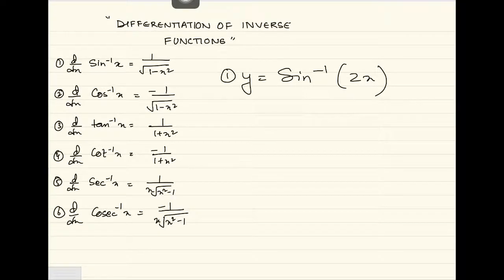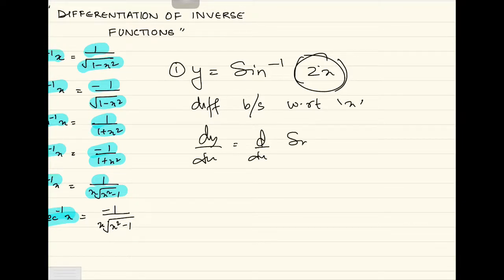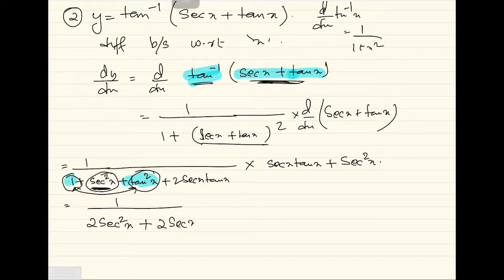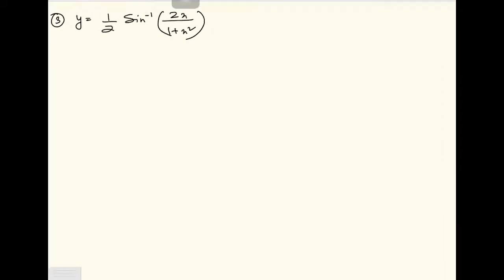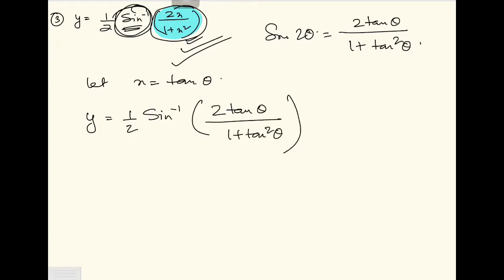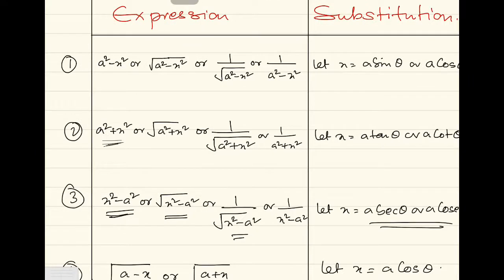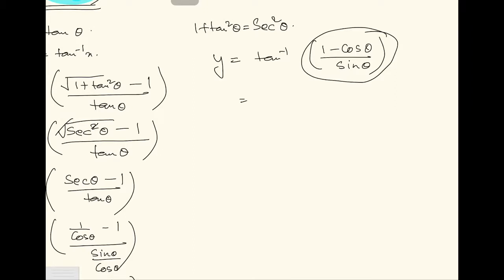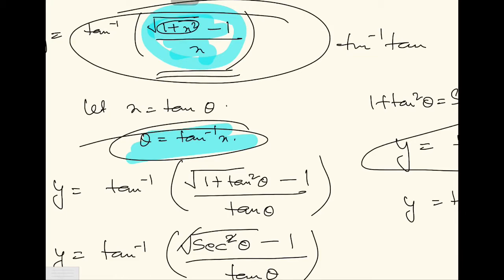Differentiation part 8, derivative of inverse trigonometric functions